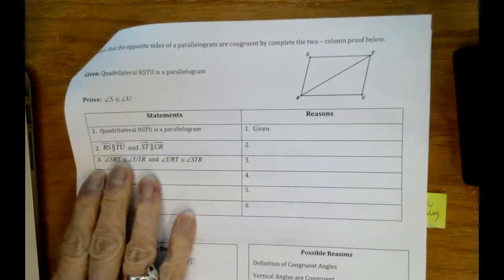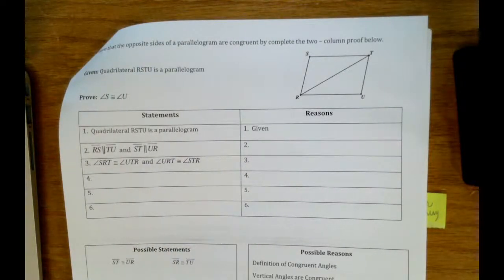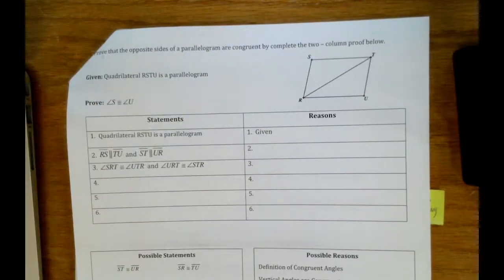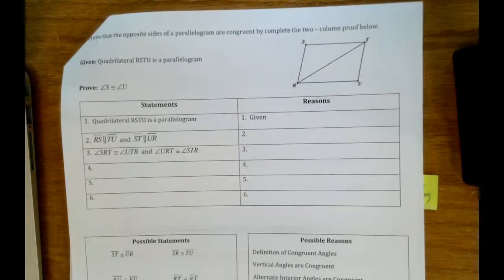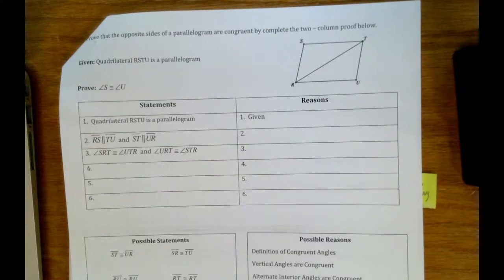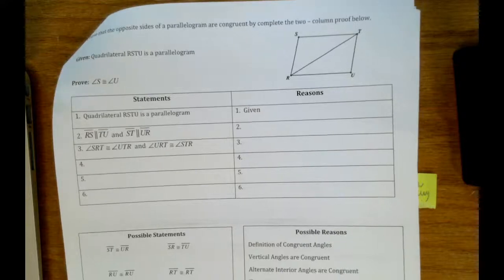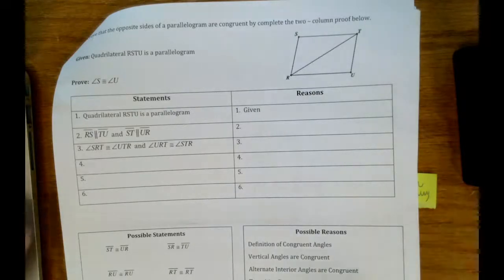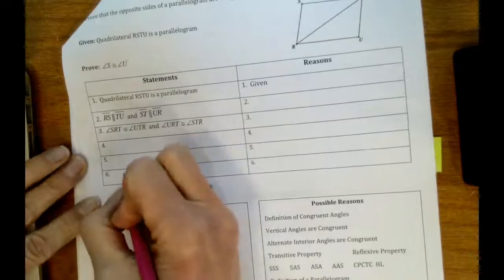prob5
Geometry Extra Practice Proving Triangles Congruent